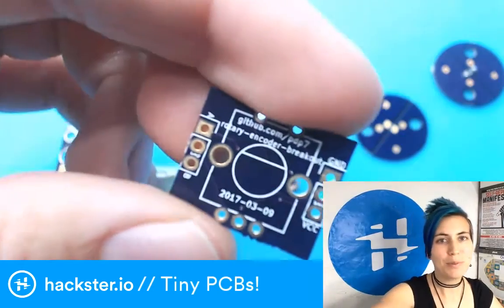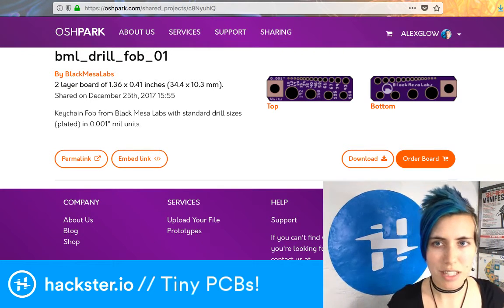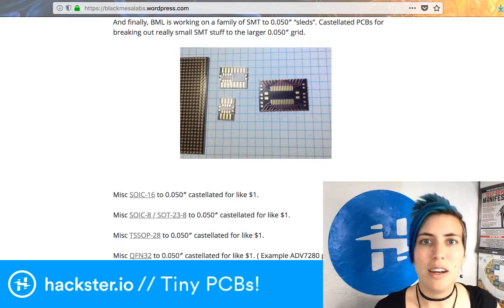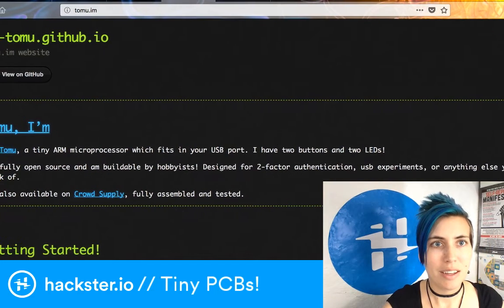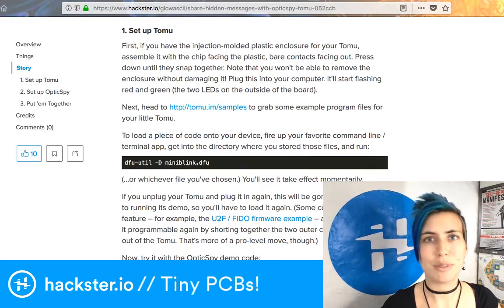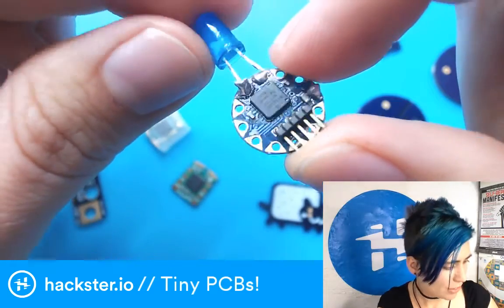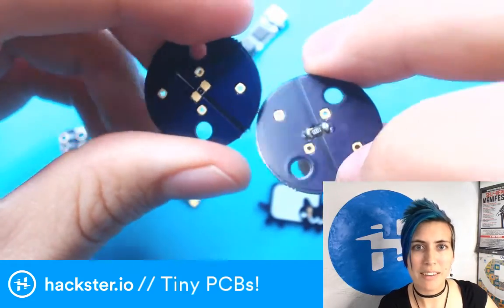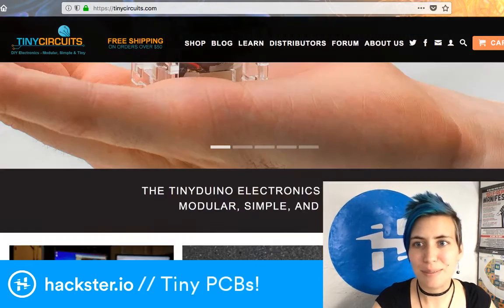Teeny Tiny Circuit Boards!